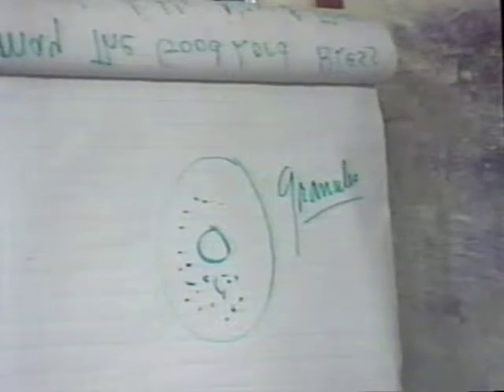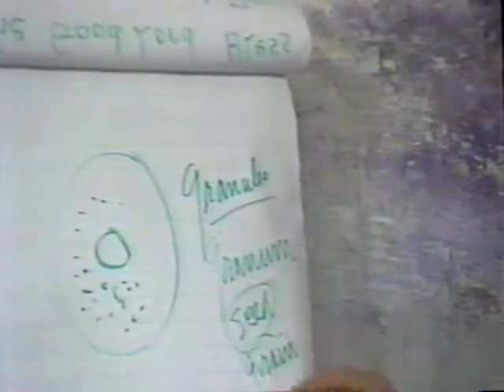Biology: infections (cellular level)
Pasquale Cerasoli, Chiropractor
September 11, 1911 - March 1, 2010

Bechamp / Tissot

egg and sperm